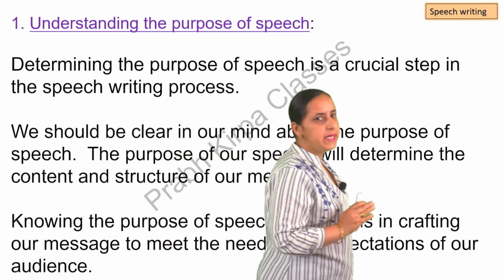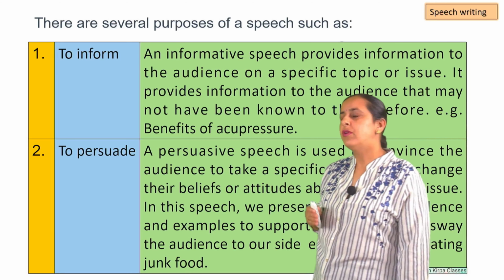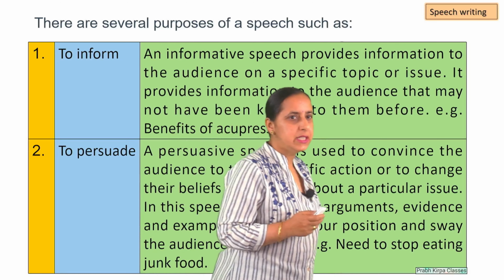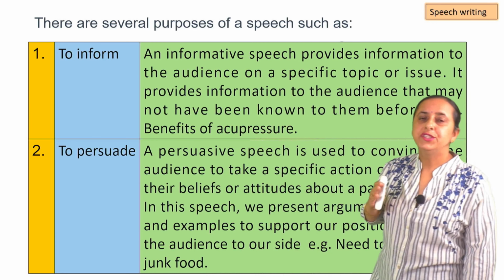Understanding the purpose of speech